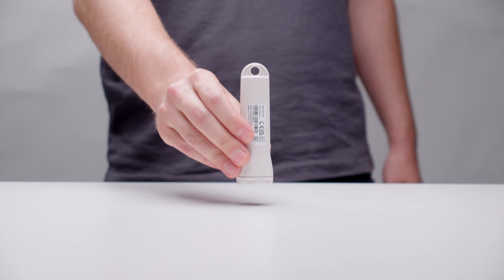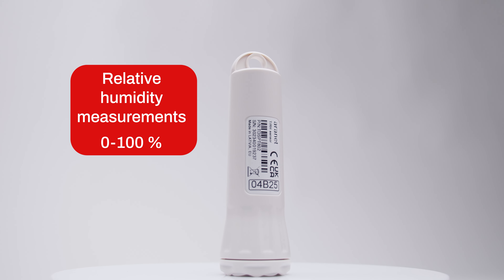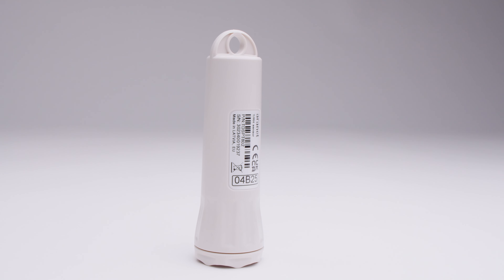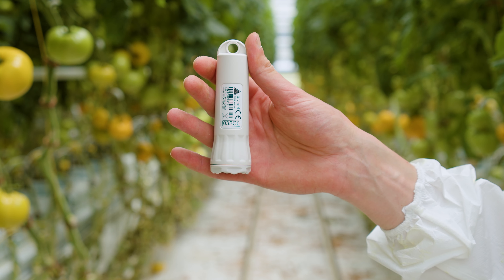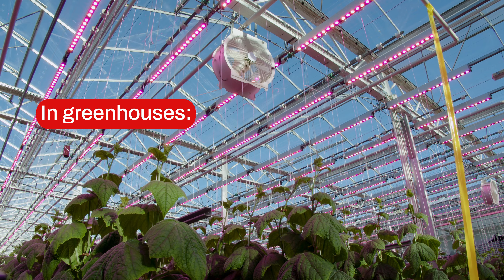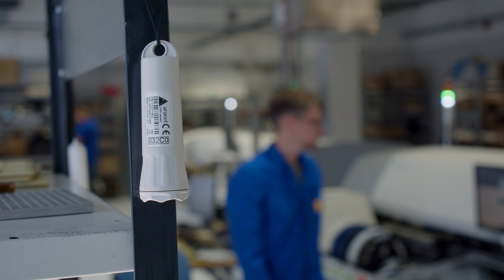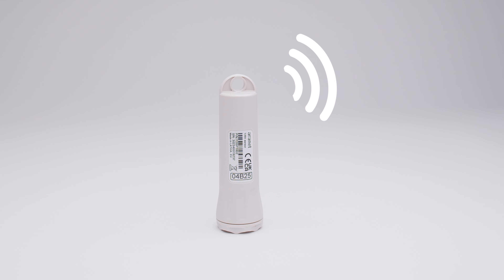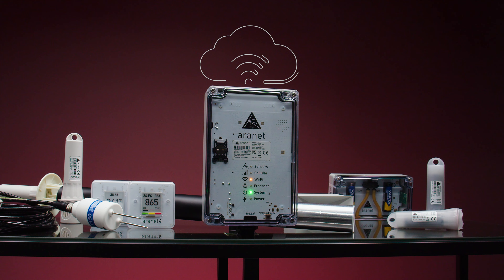Aranet T/RH IP67 sensor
The Aranet T/RH IP67 sensor measures temperature and relative humidity with high accuracy. Its IP67 protection ensures reliable performance even in harsh environmental conditions. This sensor is easy to set up and essential for industrial applications, including manufacturing plants, greenhouses, buildings, and other controlled environments.
Explore our product page and download the datasheet